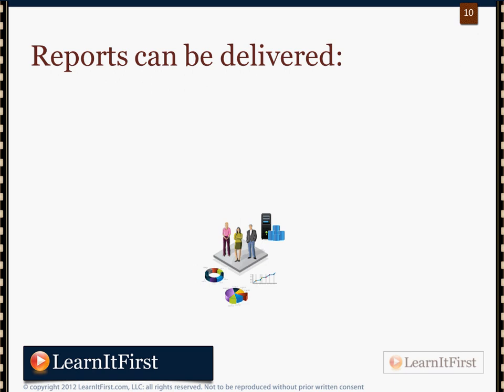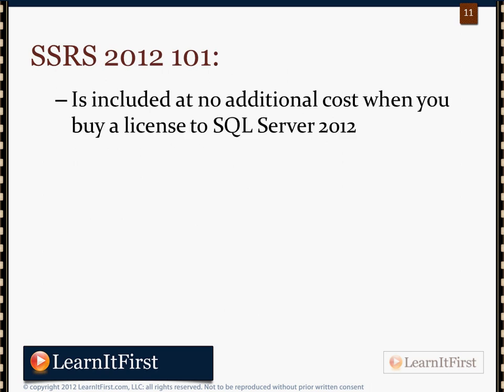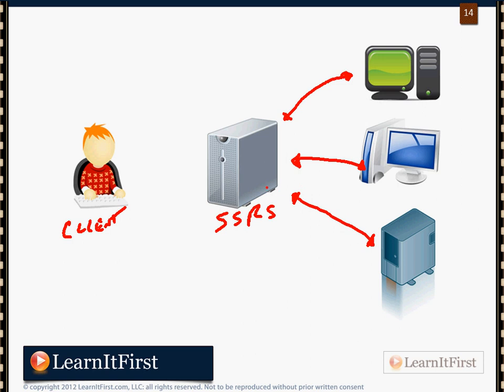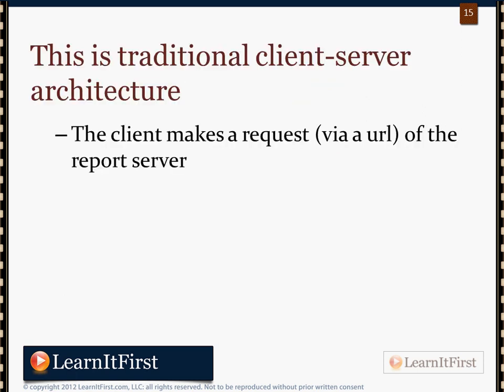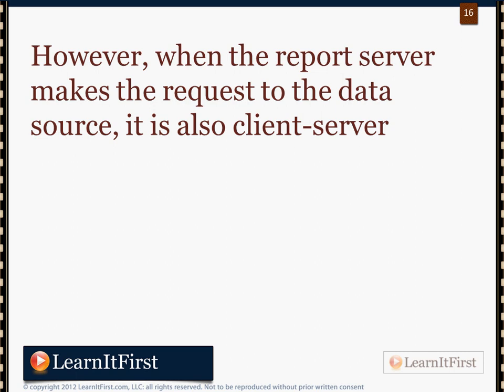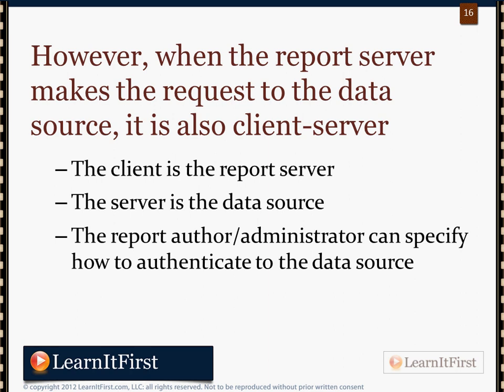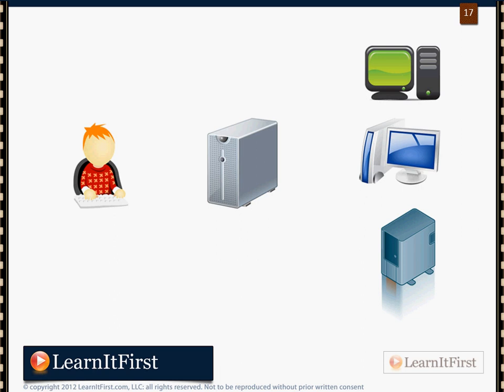What Is Reporting Services?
This video is part of LearnItFirst's SQL Server 2012: A Comprehensive Introduction course. More information on this video and course is available here:

In the final chapter of this course, we will cover what Reporting Services is, how to install it, and what you can do with it. We will talk about the components that make up the architecture of SSRS, and the what/where/when/how of Reporting Services reports. Course 174: SQL Server 2012 Reporting Services will cover Reporting Services 2012 in detail and include report design, creation, dashboards, deployment, administration, SharePoint integration, and much more!

Highlights from this video:

- What is SQL Server 2012 Reporting Services?
- What are the three components that makeup the architecture of SSRS?
- Where are report developed?
- Where can Reporting Services reports be stored?
- What else does the report server do besides connecting to the data source and creating reports?
- Where and when can reports be delivered to?
- Which editions of SQL Server 2012 include SSRS?